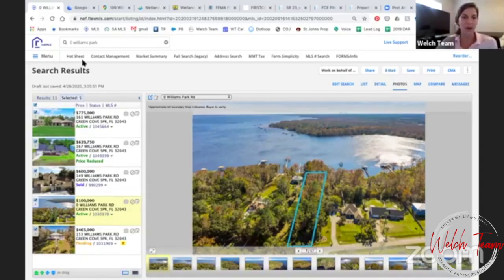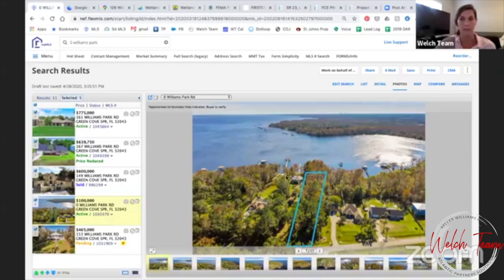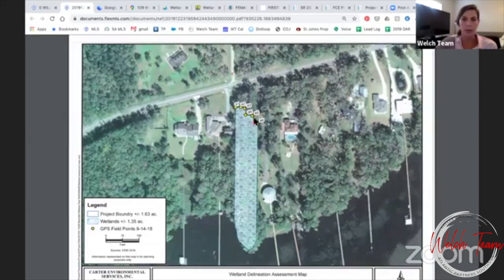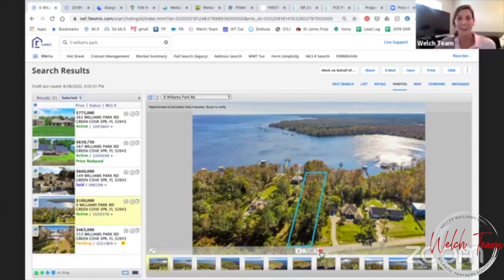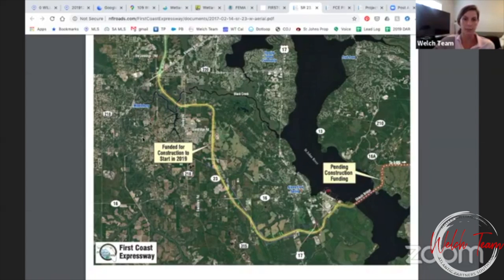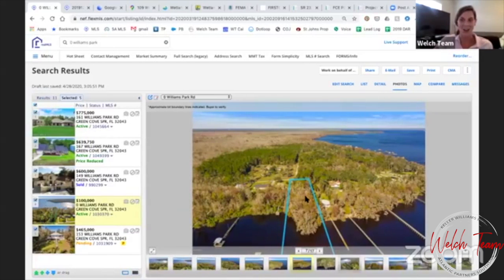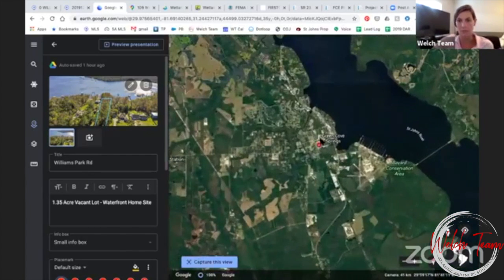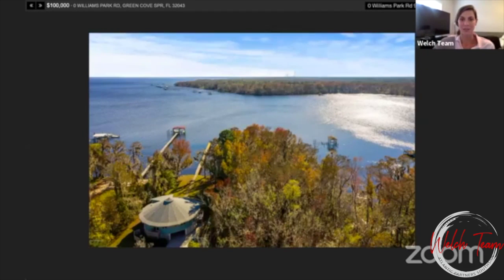Virtual Tour - 0 Williams Park Rd - Vacant Waterfront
This video is about Virtual Tour - 0 Williams Park Rd - Vacant Waterfront Land for sale

Williams Park Rd Green Cove Springs FL - Wonderful opportunity to build on your own waterfront slice of paradise! If you want to be on the St Johns River, with navigable access to the ocean and points South, make sure you check out this piece of land. Smooth rides ahead to downtown Jacksonville, the local fish camps, and don't forget about the Palatka Crab Festival! Seller has had a Wetland Delineation Survey completed to show the buildable area -- plenty of space to build your sizeable dream home! Property site is near a great local park and boat ramp, perfect to gather family and friends. Adjacent riverfront homes have been selling for over a half million dollars - here is the perfect chance to build your dream home and have equity! Bring your builder - or if you need a recommendation for a builder - we can connect you!